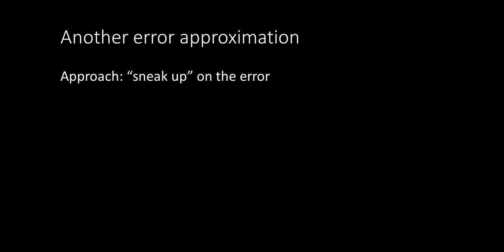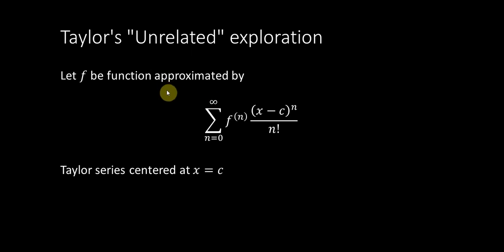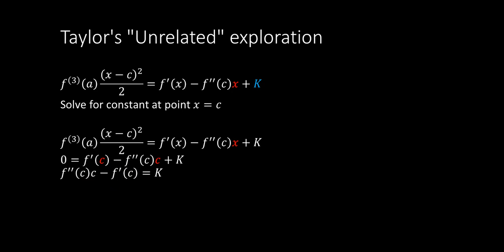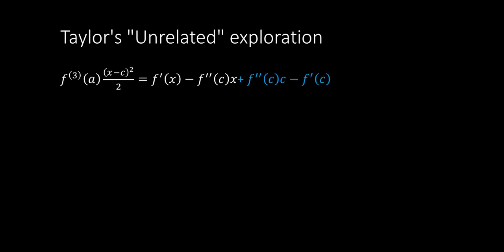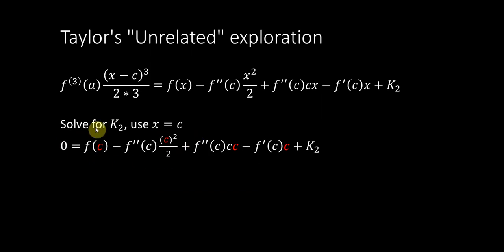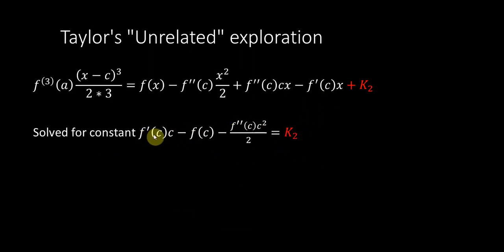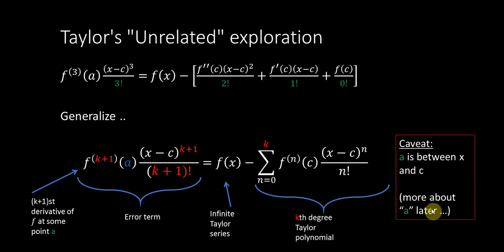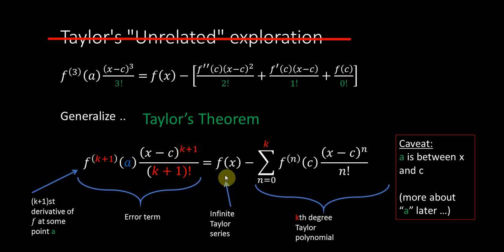Taylor's Remainder Theorem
How do we find the error from an approximation using Taylor Polynomials